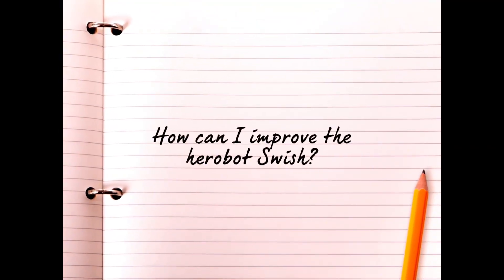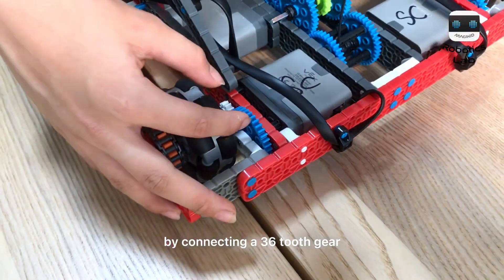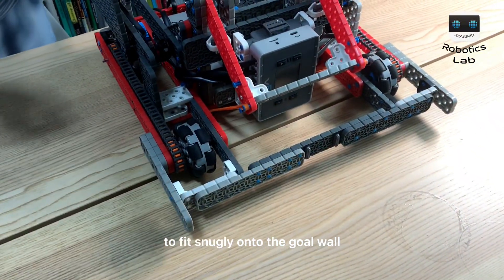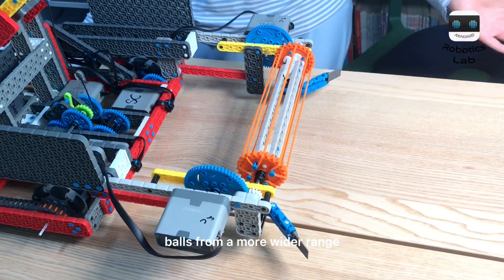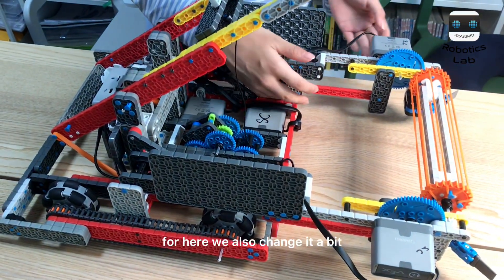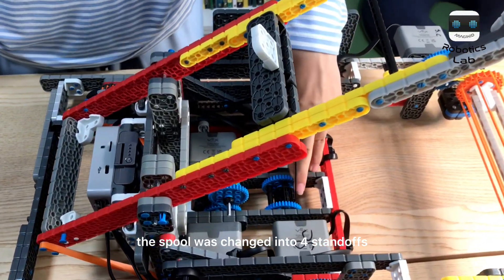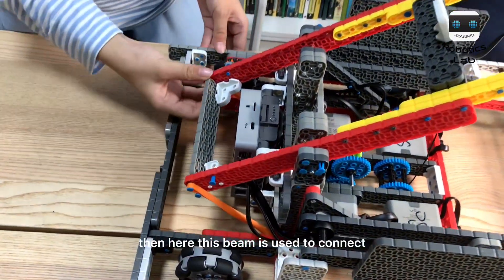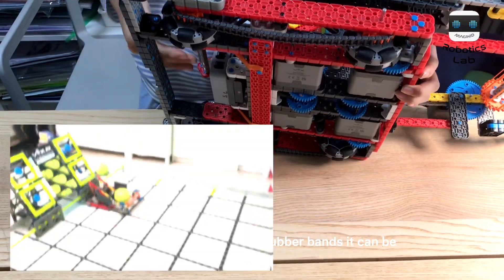How can I improve the robot Swish?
VIQRC 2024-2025 Rapid Relay, the Hero Robot Swish, Sophia and her team have upgraded the Hero Robot Swish, and now they are sharing their experiences.